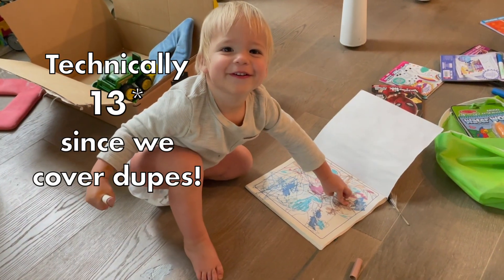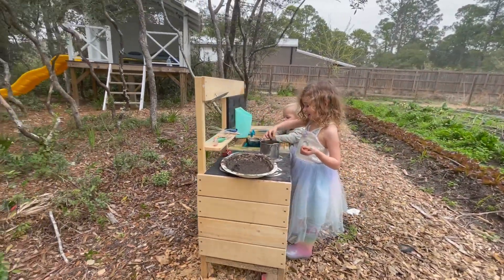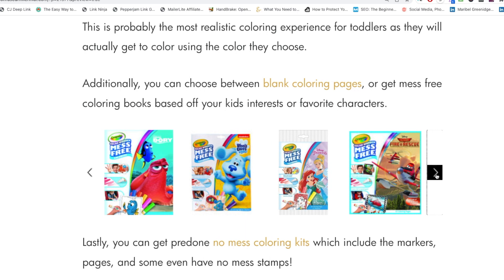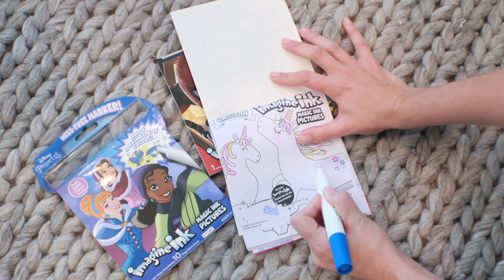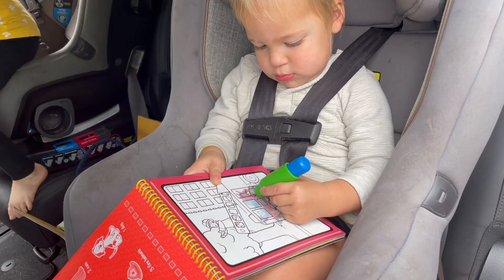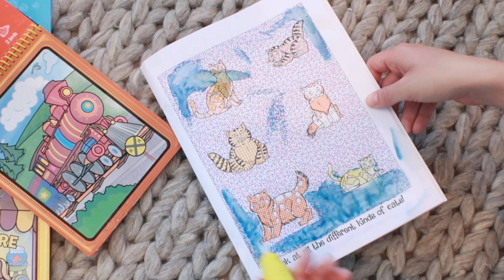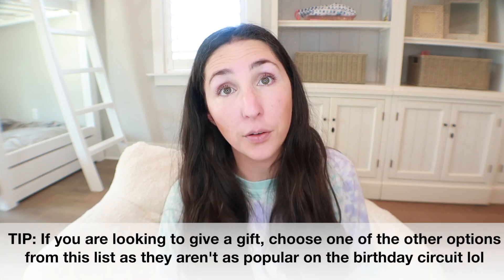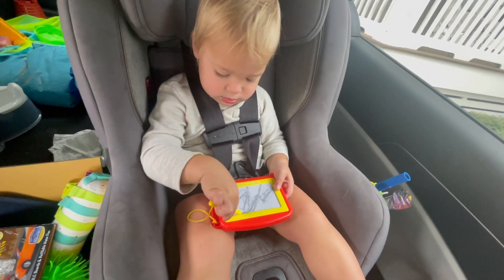13 Best Mess Free Coloring Supplies For Toddlers + Preschoolers [THAT ACTUALLY WORK!]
Wondering how you can get your kids to stop coloring on the walls and floor? Enter mess free coloring! Sound too good to be true? It isn't! In fact, we've rounded up the best mess free coloring supplies for toddlers and preschoolers so they can enjoy no mess coloring while you get a minute!

CHAPTERS:
0:52 Disclaimer
2:07 Crayola Color Wonder + Dupes
3:33 Imagine Ink + Dupes
4:33 Water Coloring + Dupes
6:52 Scratch + Color
7:45 LCD board
9:13 Magnetic Boards